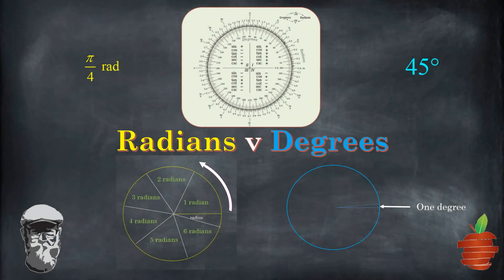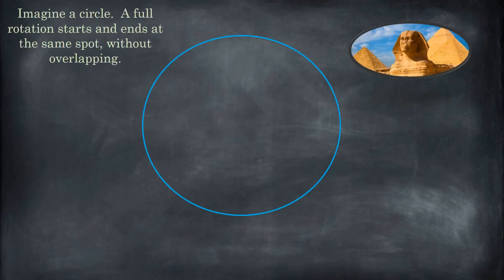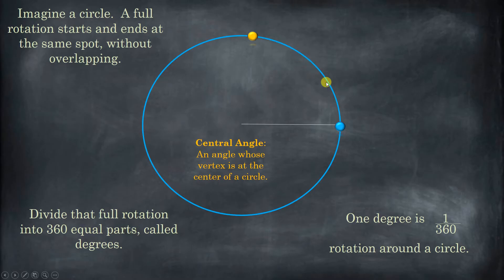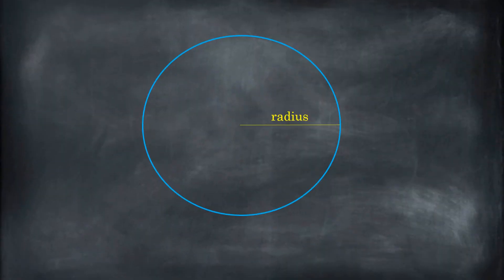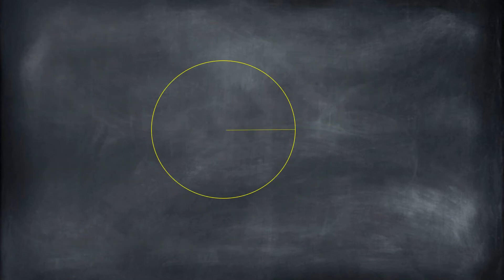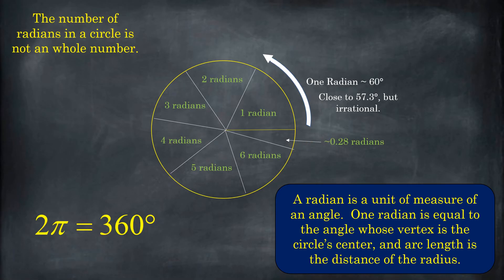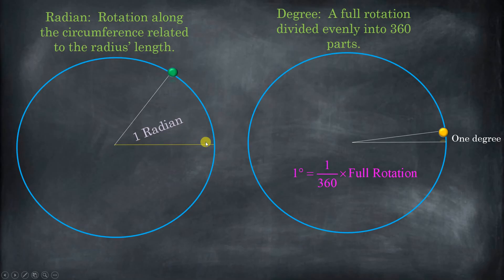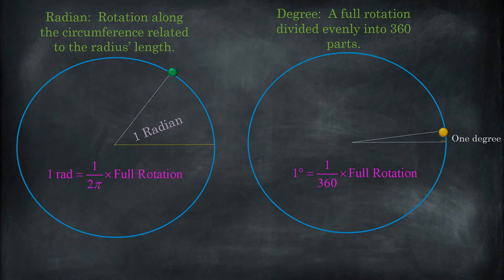Radians Versus Degrees - Trigonometry - The Bearded Math Man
In this video we talk about the differences between Radians and Degrees, in a way that should help you develop an intuitive sense of what Radians are.  The next video helps you perform all of the conversions between the two units of measure, and also will help you with an easy way to remember the Radian measures of angles on the Unit Circle.

To find more information about Radians, degrees, and Trigonometry, please